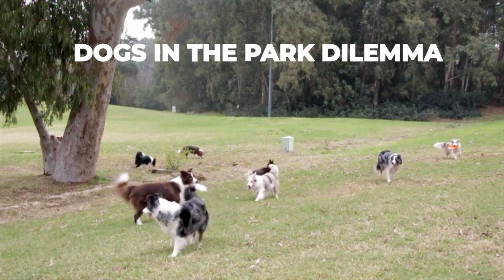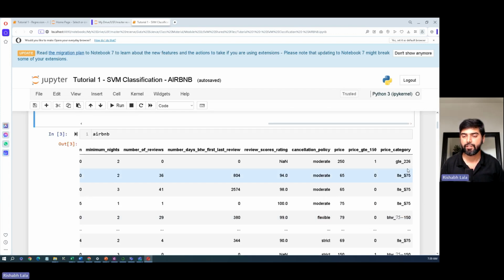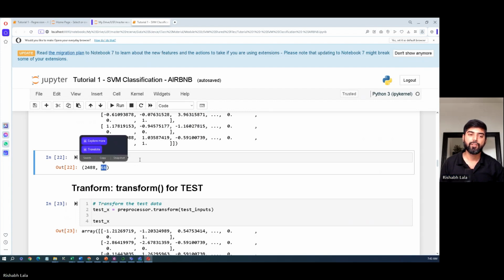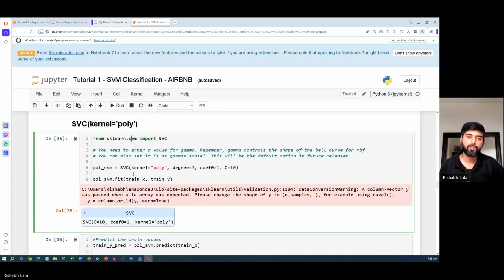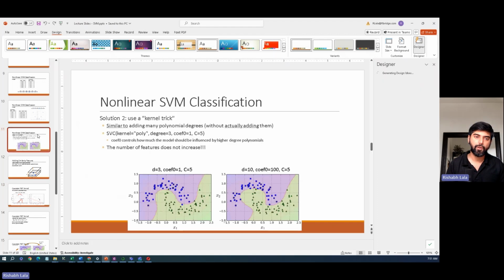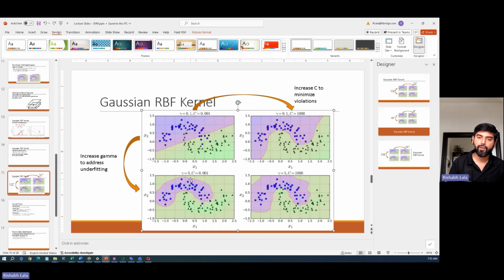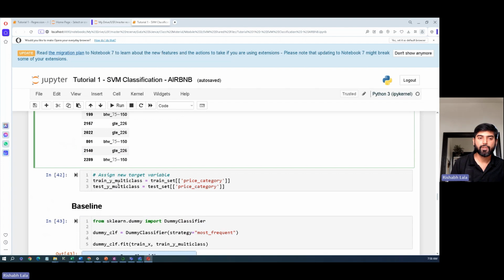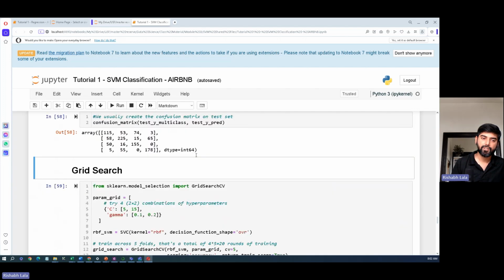Master Python for Machine Learning: Support Vector Machines (SVM): Kernels | Margins | Vectors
Have you ever wondered how your phone unlocks with your face, how spam emails disappear, or how doctors spot hidden tumors in medical scans? In this video, we'll uncover the magic behind these everyday wonders: Support Vector Machines (SVMs).

SVMs are powerful algorithms that excel at classifying data and making predictions. Whether you're a machine learning enthusiast or just curious about the technology behind modern marvels, this video will give you a clear and intuitive understanding of SVMs.

We'll cover:

What SVMs are and how they work: Think of them as expert boundary-makers in the world of data.
Real-world examples: From facial recognition to medical diagnoses, SVMs are everywhere!
The "kernel trick": How SVMs gain X-ray vision to find hidden patterns in your data.
The pros and cons of SVMs: Why they're so powerful, and when they might not be the best choice.
By the end of this video, you'll have a solid grasp of SVMs and their incredible potential to solve complex problems. Don't miss out on this fascinating journey into the heart of machine learning!